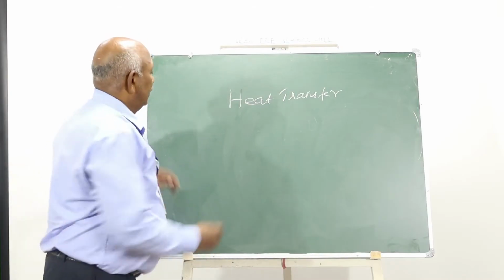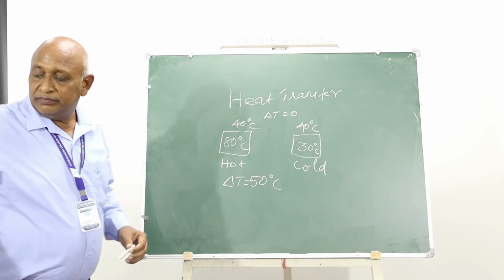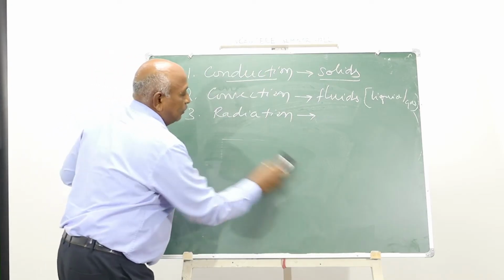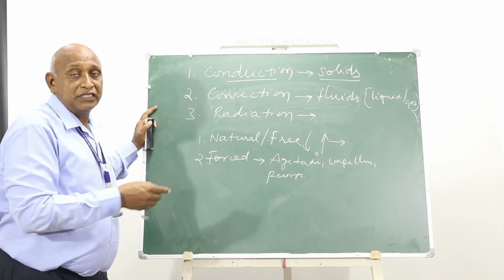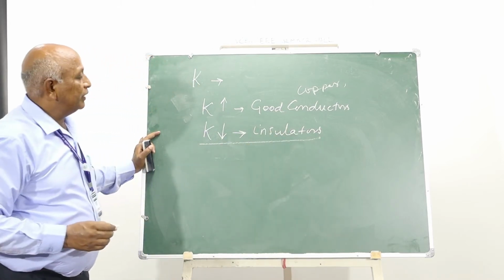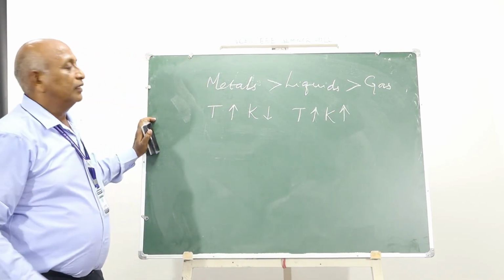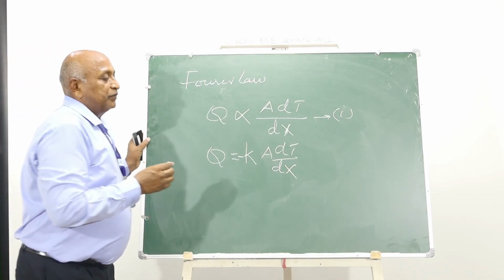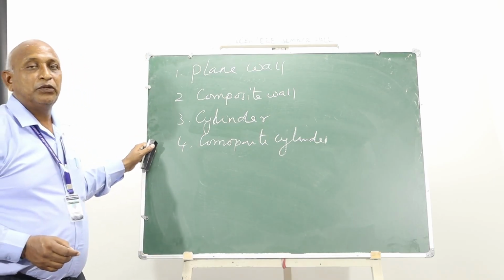Lecture on Heat Transfer by Dr.N.Subramanian